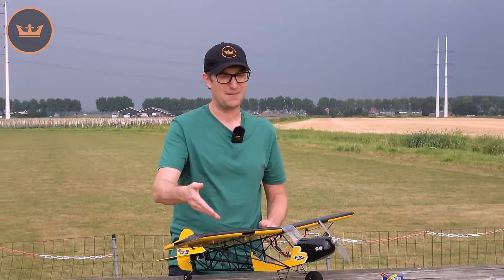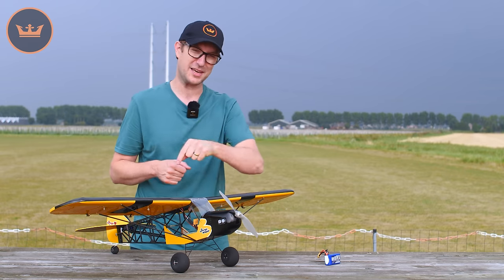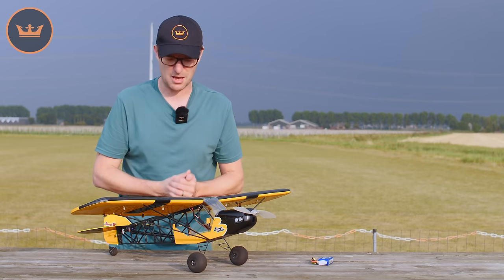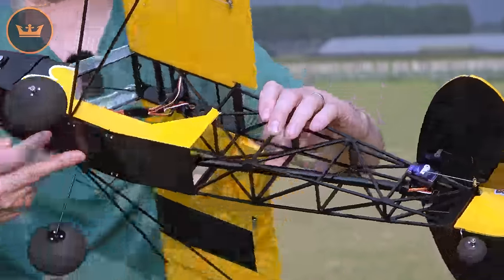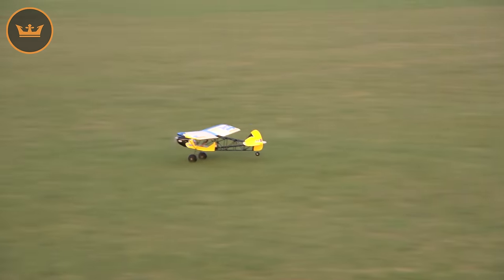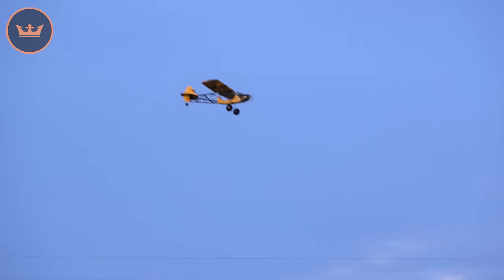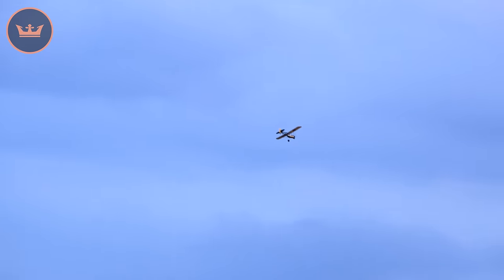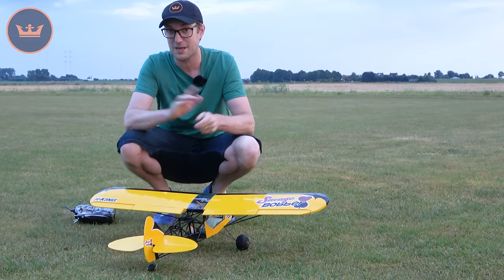H-King ARF Savage Bobber Lightweight STOL Airplane (1000mm) - Flight Review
Stuart goes over the new H-King ARF Savage Bobber Lightweight STOL Airplane (1000mm) in our latest product video. Available now!

The H-King Savage Bobber is an easy-to-assemble and fly, small semi-scale model of this popular STOL lightweight aircraft. It is supplied as an ARF (Almost Ready to Fly), it requires assembling, and your own choice of motor, ESC, servos, receiver, and LiPo battery adding.

The full-size Savage Bobber was devised by the Zlin Aviation Company. The Bobber as in the motorcycle world means that it is a stripped-down, customized version of an original. The Savage Bobber is a stripped-down, customized version of its older brother the Savage Classic. It is lighter, more maneuverable, has a slightly narrower fuselage, and the absence of covering to the rear of the fuselage greatly improves crosswind handling.

The H-King version of the Savage Bobber has been designed in the same spirit, but unlike previous versions of this model that have been on the market, this one has been rigorously test flown during development. Our pilots have spent many hours flying and tweaking the setup, including changing the flap hinges to hinge at the bottom to allow for a full 90° deflection. Its slow flight characteristics have subsequently been improved, control is retained down to quite low speeds, and steep landing approaches are achievable. The big tundra-style wheels and robust landing gear allow the Savage Bobber to fly from most types of terrain. The Savage Bobber is a fun plane that is easy and amazing to fly and one of the lightest in the 1000mm wingspan category (approx 650g depending on set-up).

The model is hand-crafted from balsa and has a crystal clear plastic windshield, carbon wing joiner, carbon wing struts, and factory-applied covering film with colorful decals. Also supplied is a vacuum-formed plastic cowl, a comprehensive hardware pack, and as mentioned before, it is supplied with scale wheels with large, oversized tundra-type tires.

Although small in size it is large in stature, it will definitely stand out from the crowd at the local flying field. The large, open-sided cockpit lends itself nicely for some added scale detail and possibly a full-length scale pilot! So why not add the H-King Savage Bobber to your model hangar today and have a lot of fun, flying in parks, and those smaller places where you normally are unable to fly with the bigger models.

Features:
• Rigorously test flown during development to ensure an excellent, easy-flying airplane
• Small and lightweight, perfect for parks and small flying areas
• Bottom Hinged Flaps to allow for full 90° Movement
• Factory-applied covering and colorful decals
• Scale wheels with oversized tundra-type tires
• Carbon wing joiner and wing struts
• Vacuum formed cowl and comprehensive hardware pack